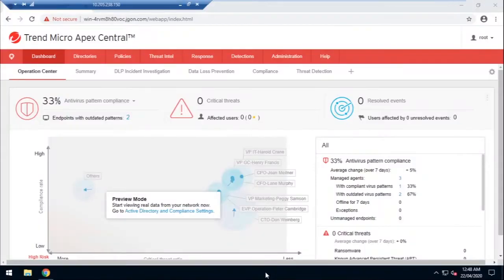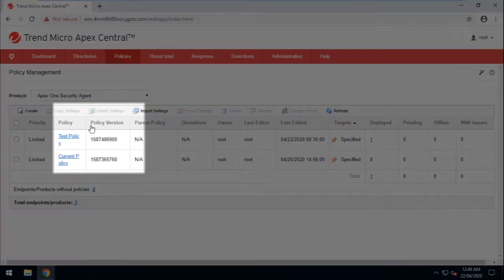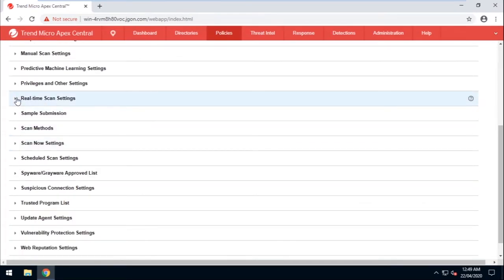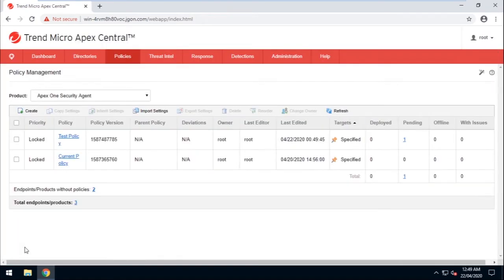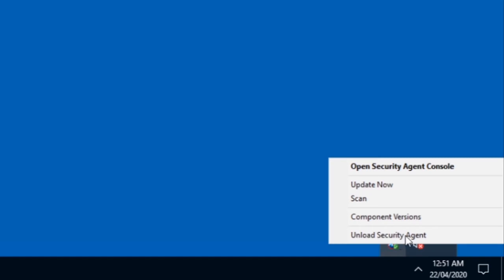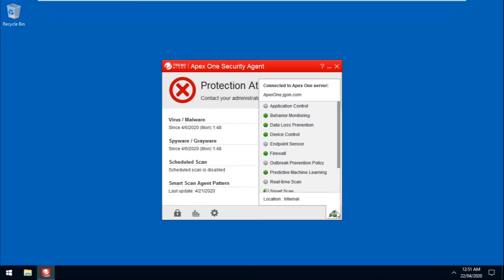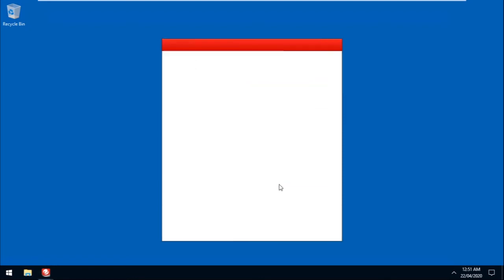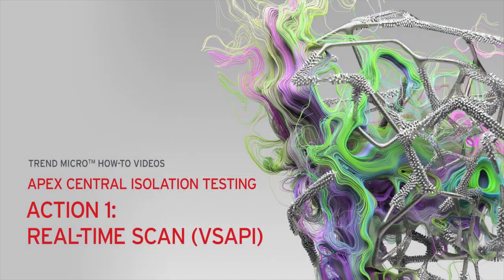Apex Central Isolation Testing - Action 1: Real-Time Scan (VSAPI)​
When there is an issue on the endpoint with OfficeScan/Apex One Security Agent installed, isolation testing is a recommended preliminary step to help determine where the issue is.

This is video 1 of 16 of this How-to Series. A quick guide on how to isolate Real-Time Scan to test and see if the issue is occurring here or not.

Presenter: Jerry Hayes